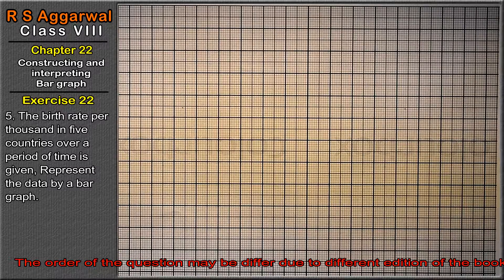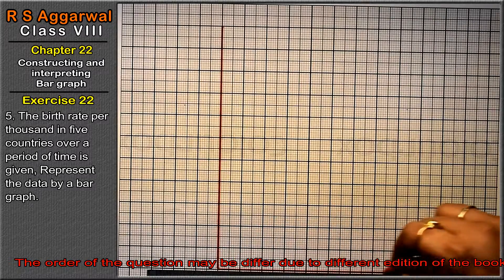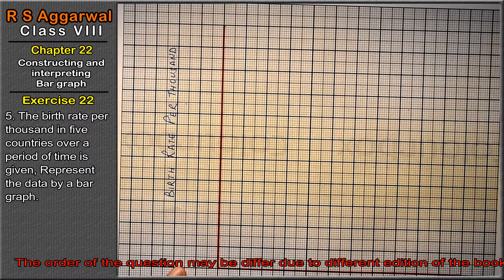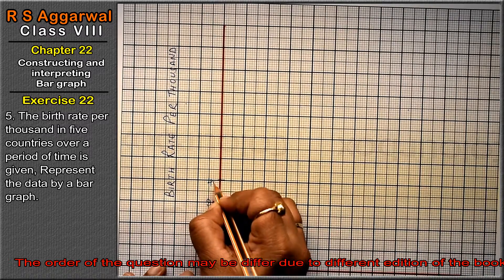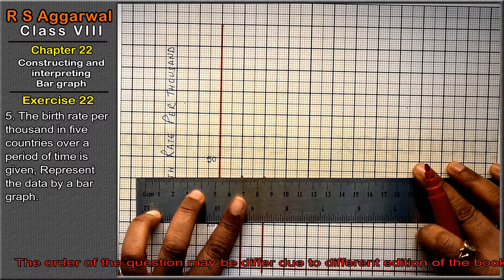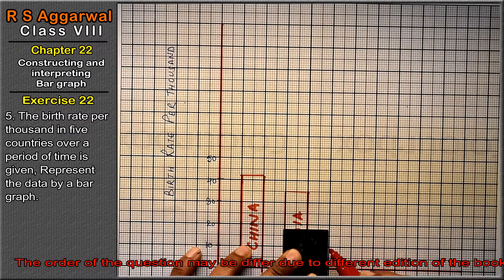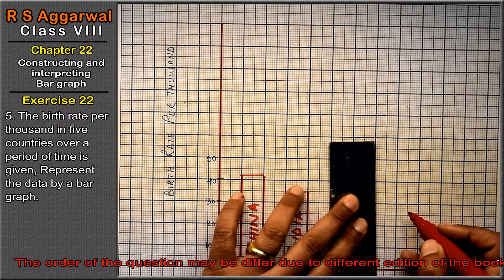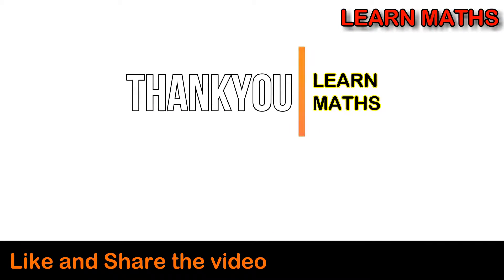Constructing and Interpreting Bar Graph |Class 8 Exercise 22 Question 5 | RS Aggarwal | Learn Maths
Class - 8
Chapter - 22 - Constructing and Interpreting Bar Graph
Exercise - 22
Question - 5

Regards,
Garima Agarwal